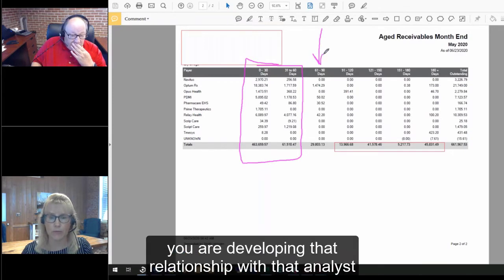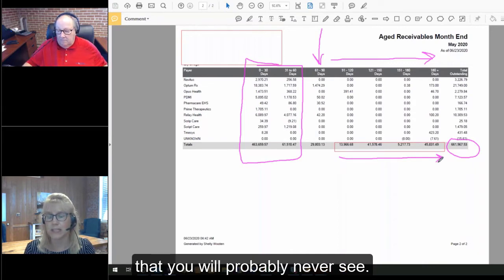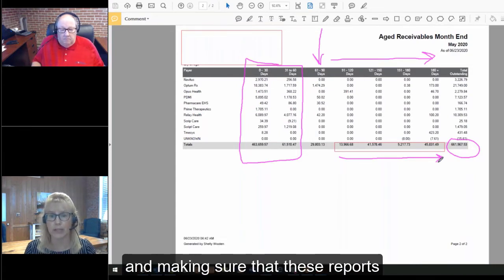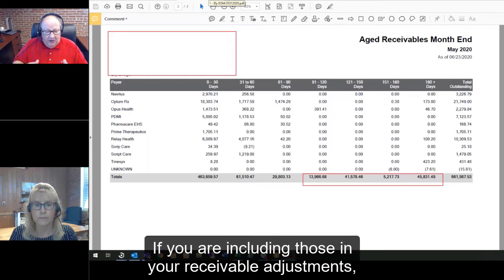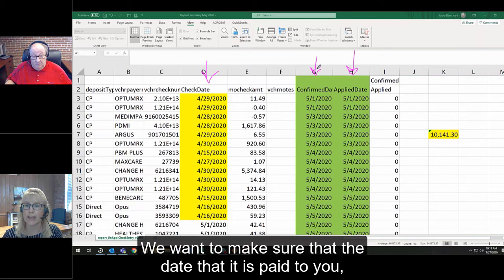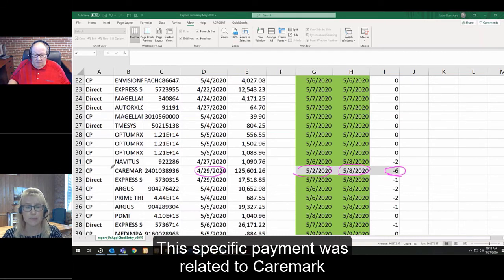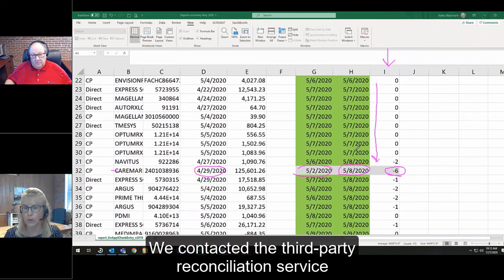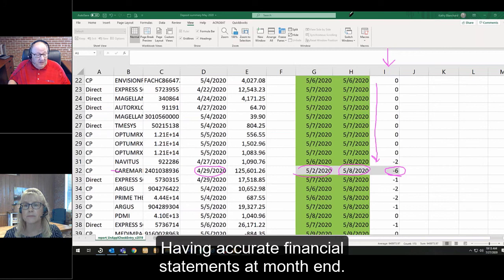Optimize Your Pharmacy’s Third-Party Reconciliation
Delays in third-party payments lead to delays in reconciliation and posting of payments to your pharmacy’s chart of accounts. There are several points where you can identify and fix these issues.

In this video, Ollin Sykes and Kathy Blanchard walk you through several examples. See how important it is to have your accounting team work closely with your third-party reconciliation service. Staying on top of this can alleviate or end delays past 60 days — helping you avoid late payer issues and lost revenue.

We work with pharmacies across the country.